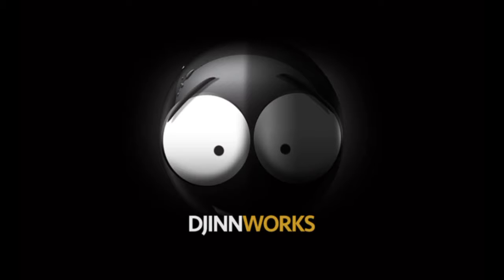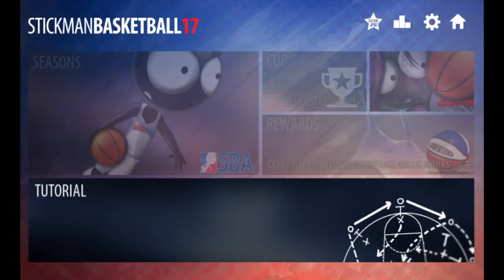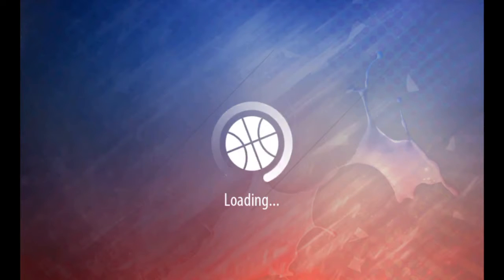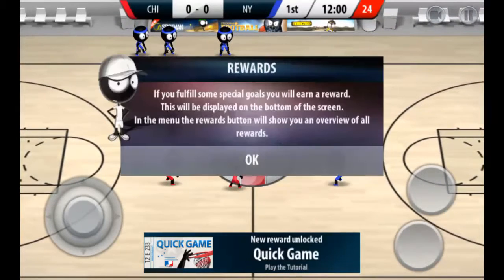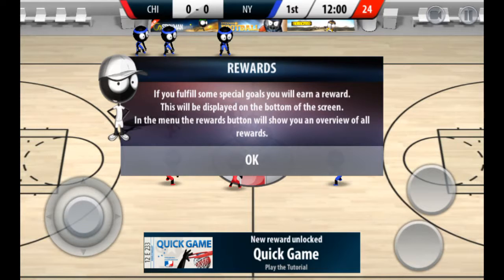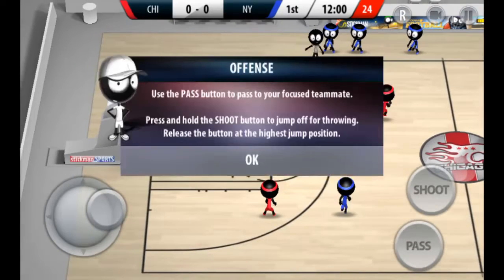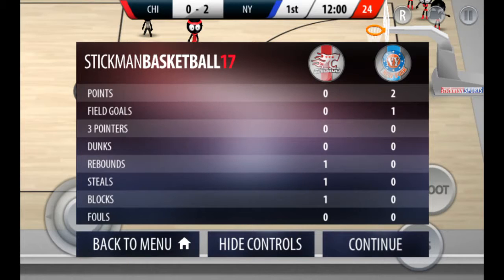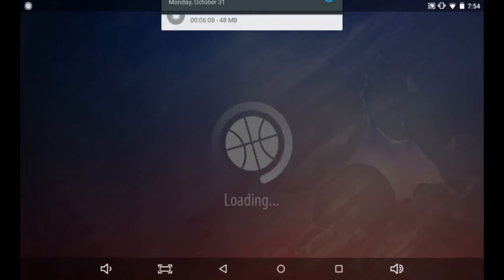Stickman Basketball 17 Game Review!!!!!!!!!